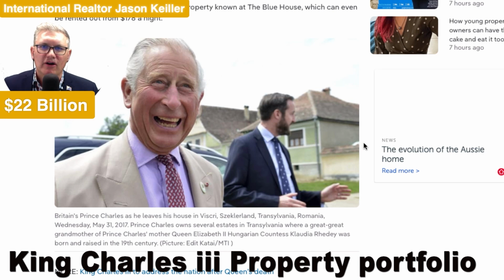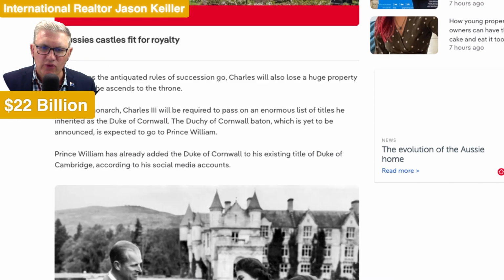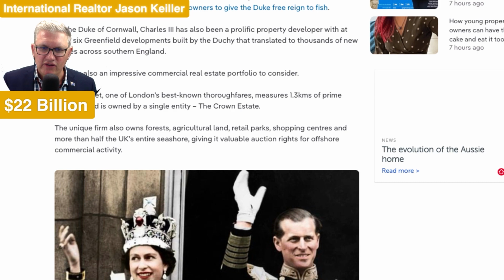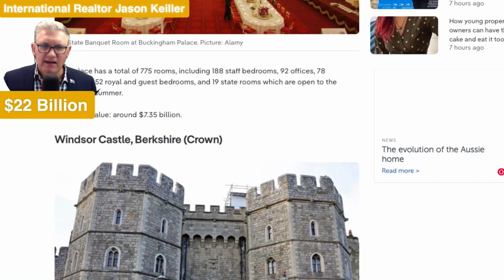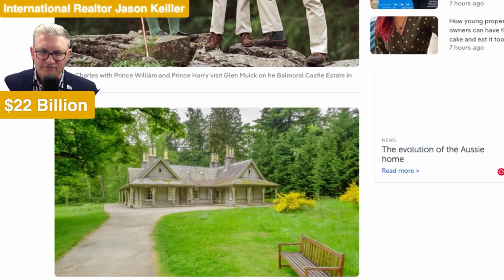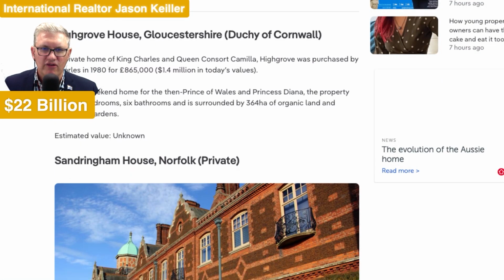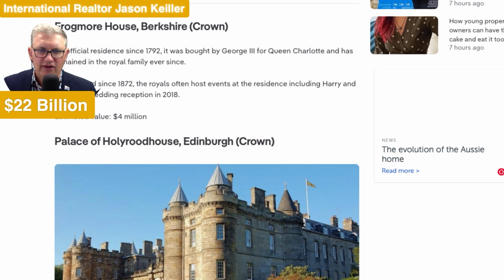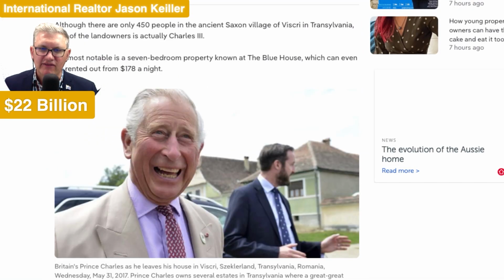Inside $22 Billion King Charles iii Property Portfolio!